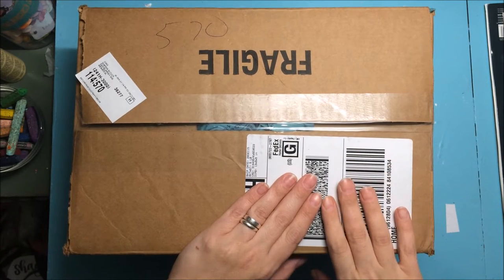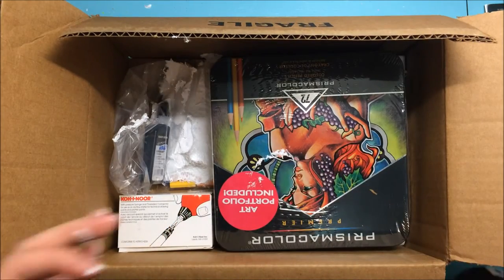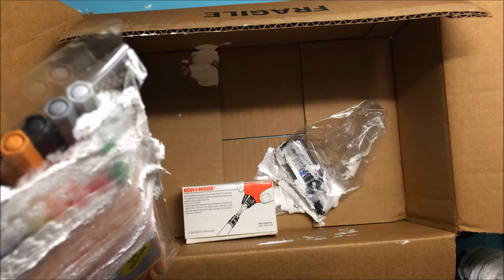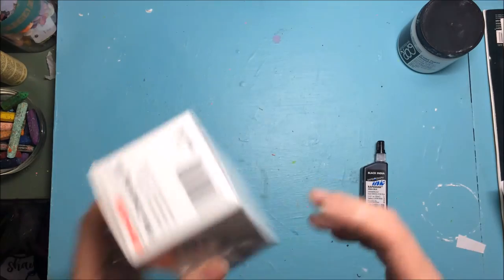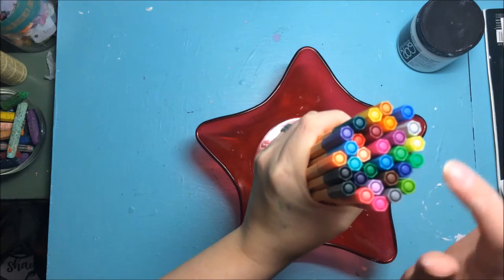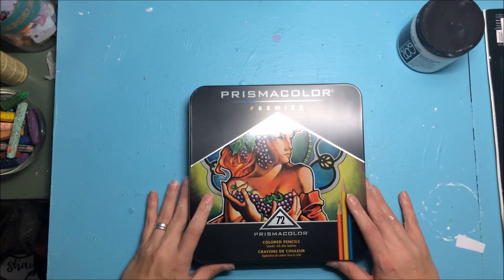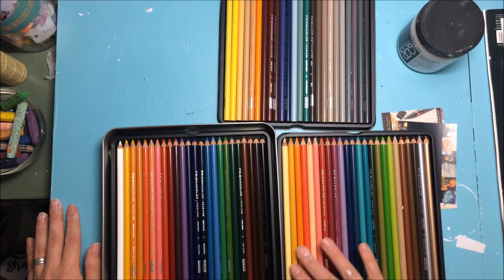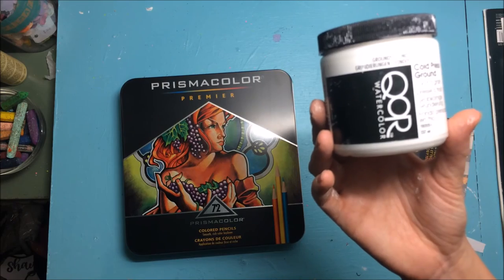Dick Blick Haul - Prismacolor Premier Colored Pencils, Stabilo 88, Qor Cold Press Ground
My dad and step mom gave me a bit of money and I decided to get a few things from Dick Blick -surprise!!! I got some Prismacolor Pencils, Stabilo 88 pens, Rapidograph ink and cleaner kit, and some Qor cold press ground. Looking forward to using these and doing a review of them all.